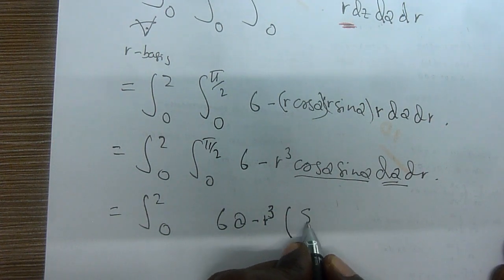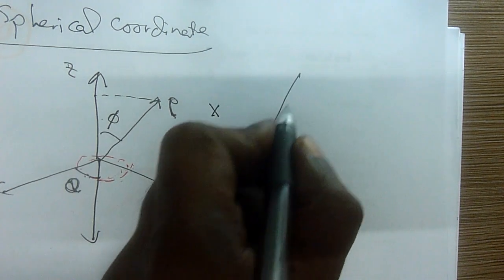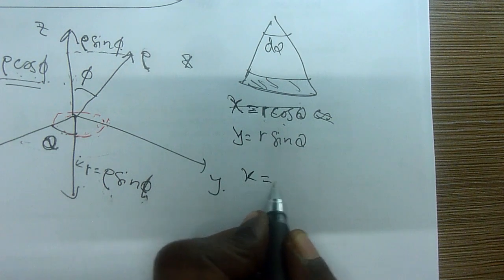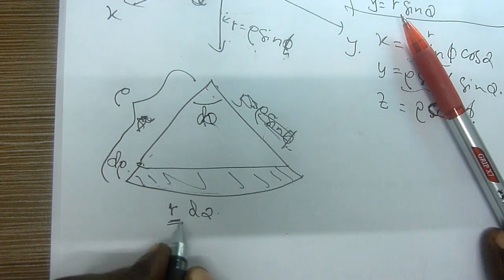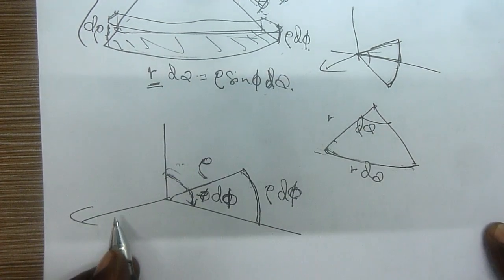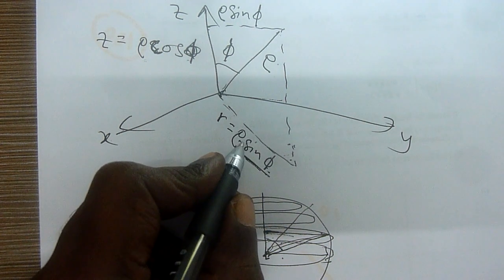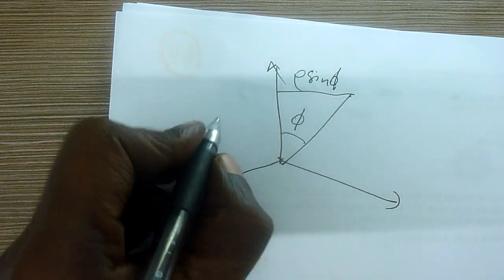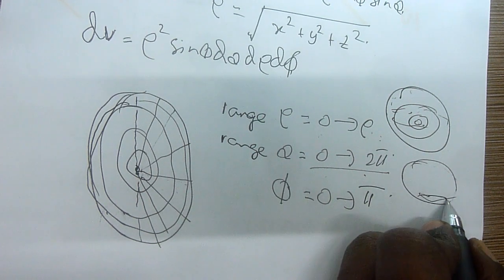Cylindrical Triple Integral Part 2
Cylindrical Triple Integral